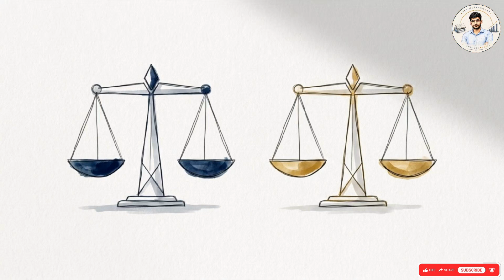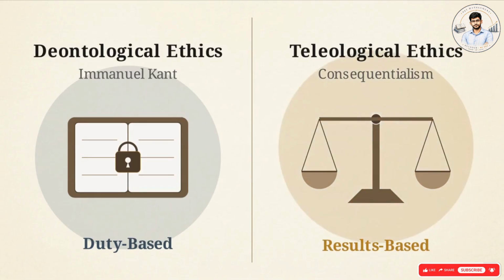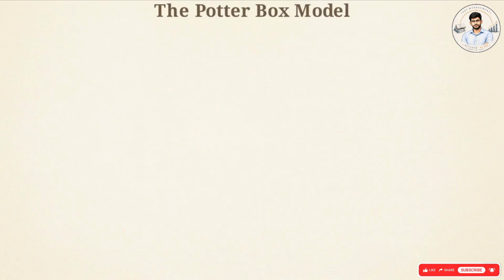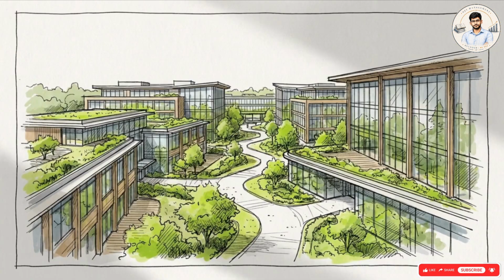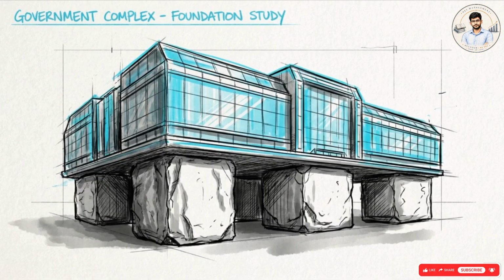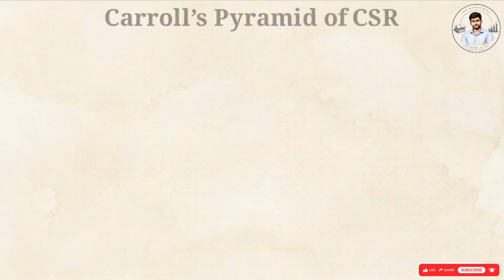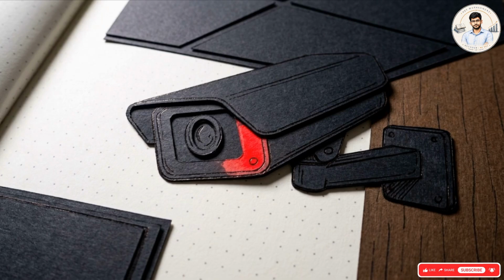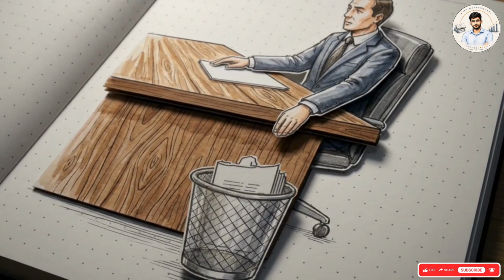Business Ethics, CSR & Corporate Governance | Ethical Theories, Potter Box | Concept Capsule #03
This video brings together the core ideas of business ethics, corporate social responsibility, and corporate governance in one chapter.

It explains how ethical thinking works in business, including major ethical theories, the Potter Box model, and the difference between right action and practical business decision-making.

In this video, you will learn:

the meaning of business ethics

major ethical theories like deontology, teleology, and virtue ethic

the Potter Box model for ethical decision-making

the concept of CSR and why businesses go beyond profit

Carroll’s Pyramid of corporate social responsibility

the basics of corporate governance

governance models, board responsibility, transparency, accountability, and stakeholder focus

It then moves into CSR and corporate governance, covering why companies are expected to be responsible not only to owners but also to employees, society, and other stakeholders.

This chapter is useful for students preparing for UGC NET Management, MBA, BBA, JRF, and other management exams, as well as anyone trying to understand how ethics and responsibility shape modern business.

Concept Capsule #03 | Net Management Decoded | By Dev